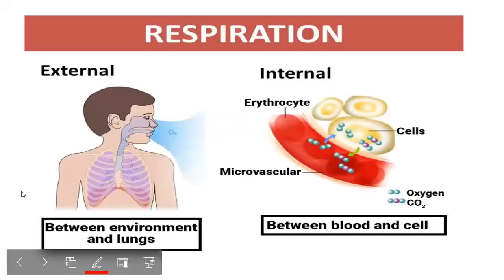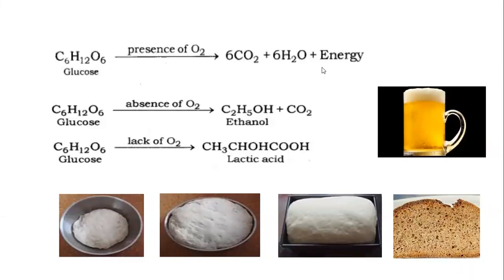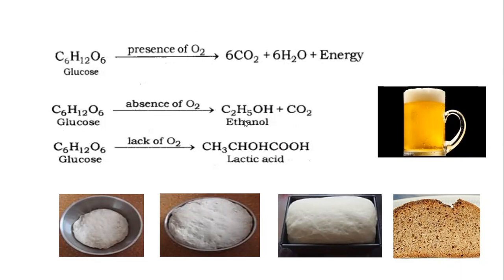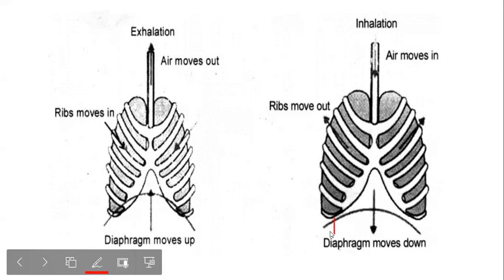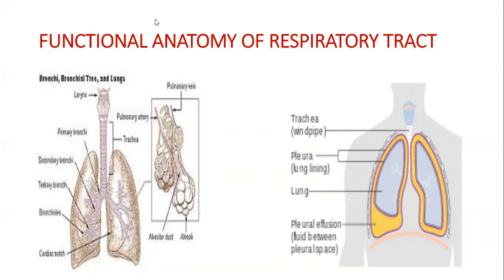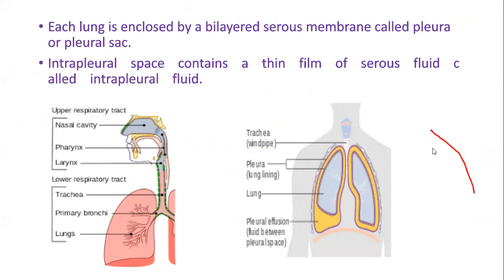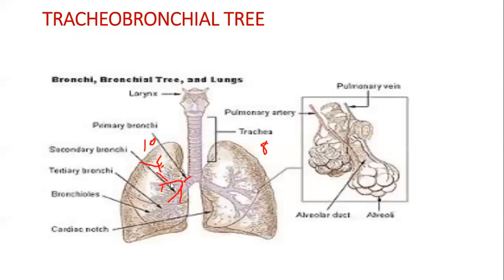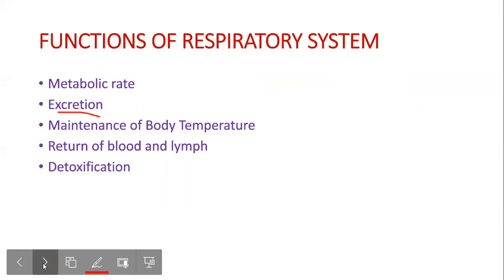Respiratory system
What is the respiratory system? The respiratory system refers to the series of organs responsible for gas exchange in the body, which occur in presence of oxygen(aerobic respiration) and sometimes animals and plants cannot get enough oxygen to respire aerobically, such as during intense exercise, but they still need to respire to survive. After all, everything relies on the respiration for energy.